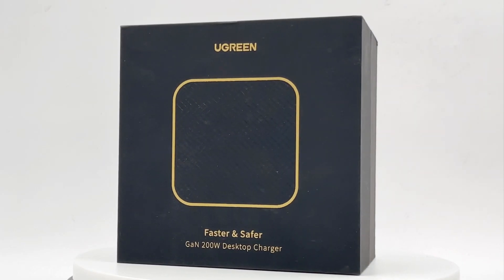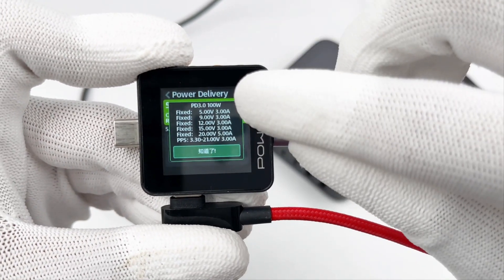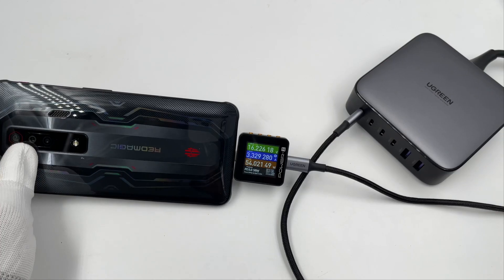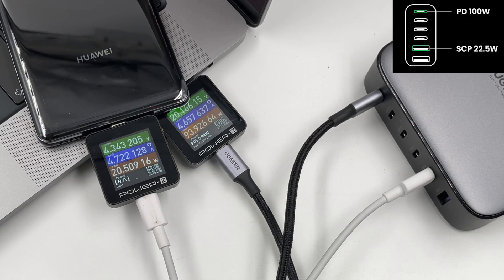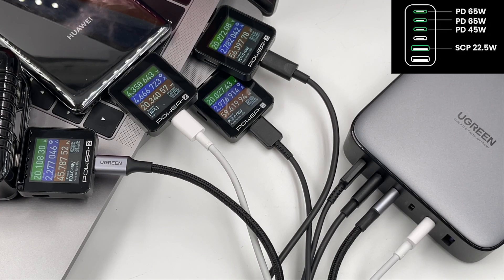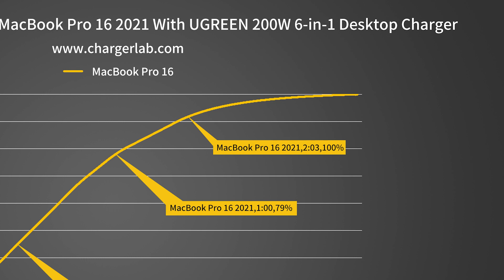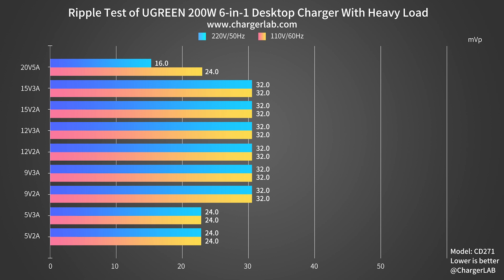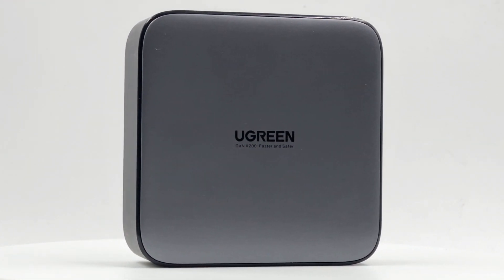6-in-1 Charging Station | Charging Review of UGREEN 200W Nexode Desktop Charger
Introduction
Not long ago, we posted two charging reviews and one teardown of the UGREEN multi-port charging stations. And we've also tested its charging performance before taking it apart. So today, let's see how this UGREEN 200W 6-in-1 desktop charger performs.

Chapter
0:00 Intro
2:30 Single Port Compatibility Test
3:27 Multiple Ports Compatibility Test
6:00 Full Charging Test
6:43 Performance Test
8:45 Summary